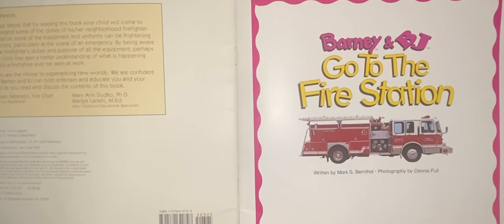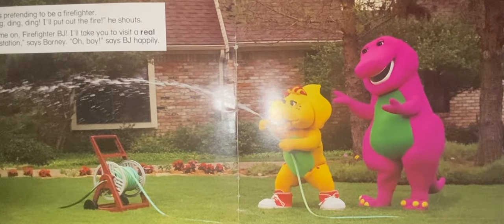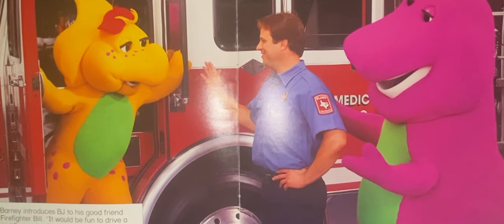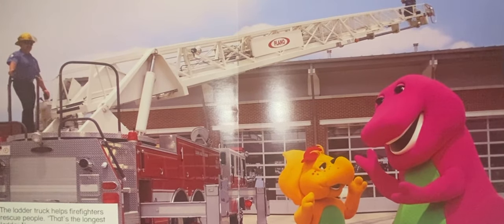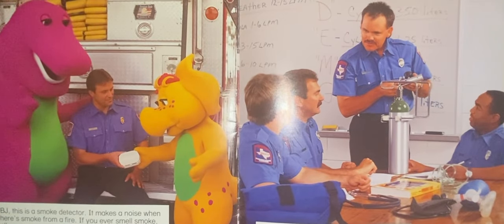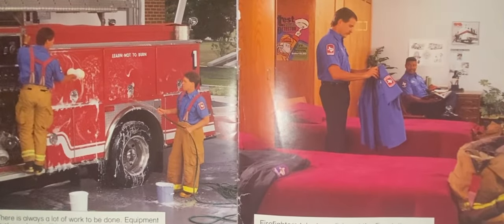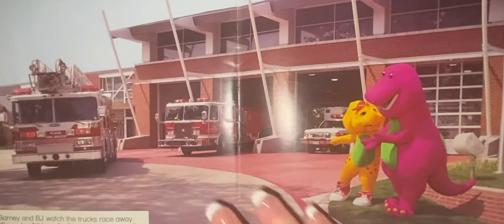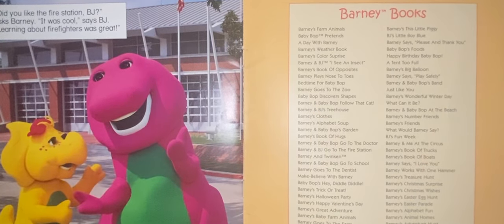Barney & BJ go to the fire station